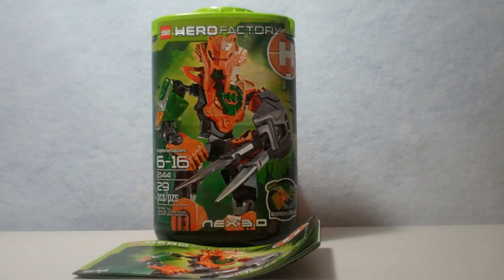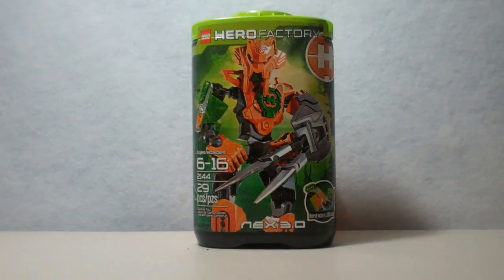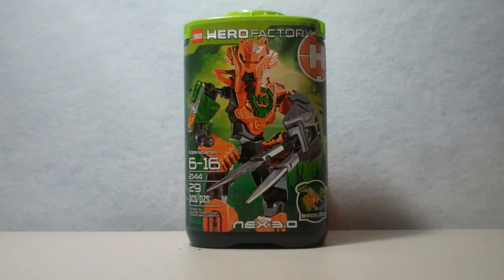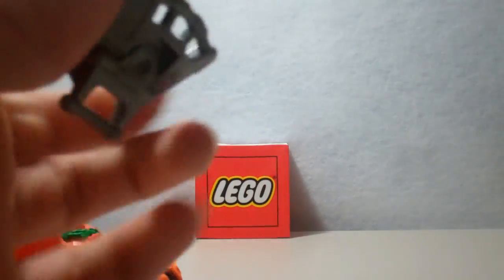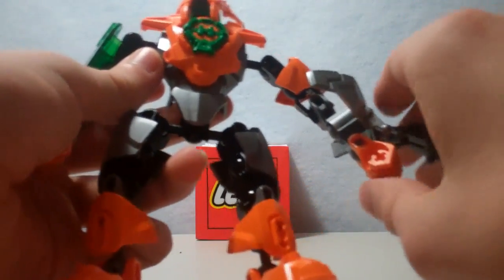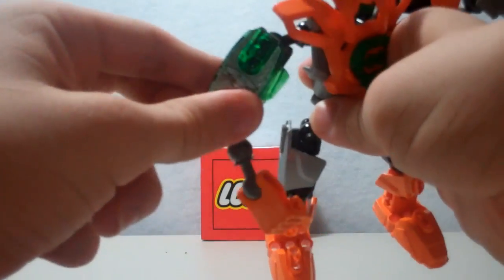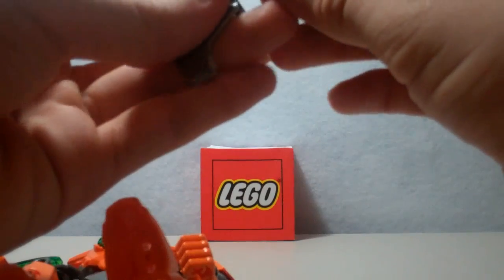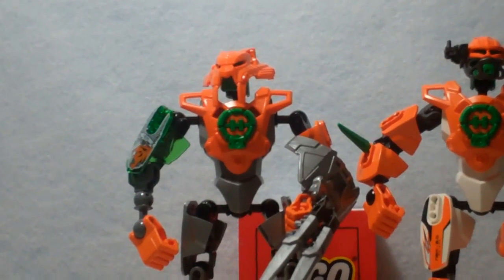LEGO 2144 review: Hero Factory Nex 3.0